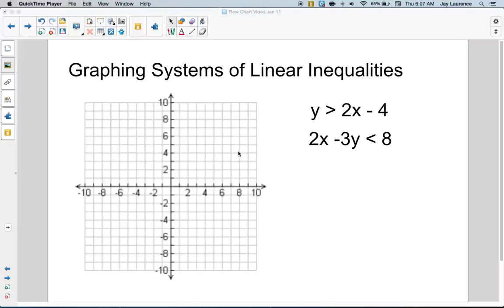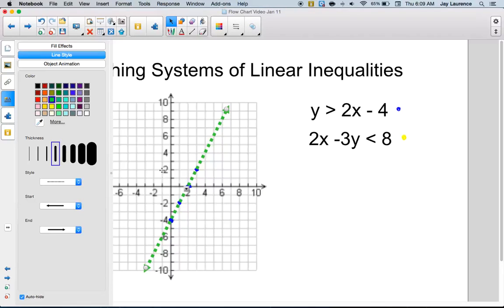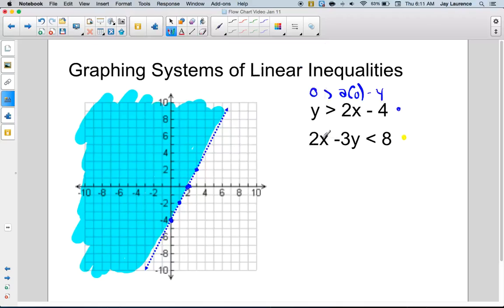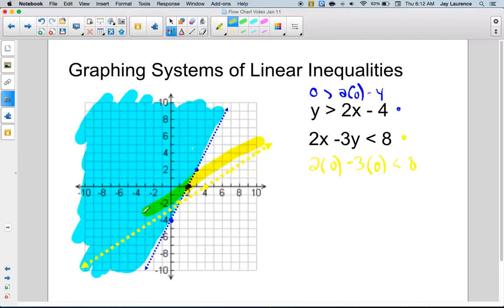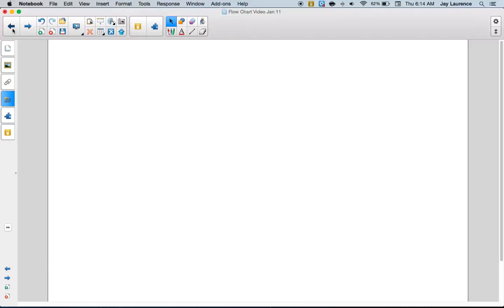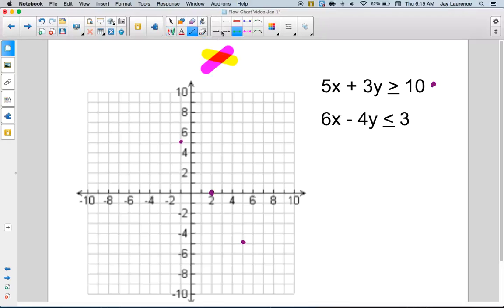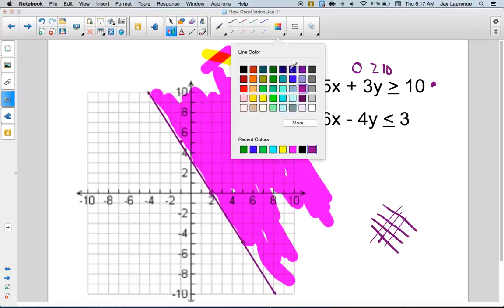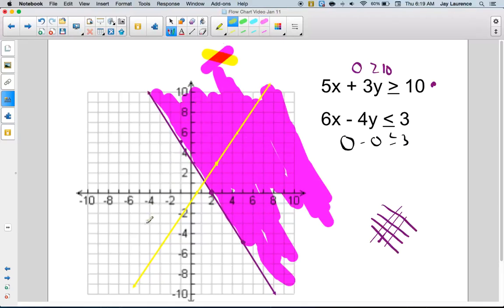Honors Jan 12 GRaphing Systems of Linear Inequalities